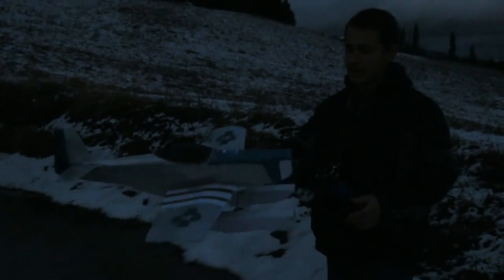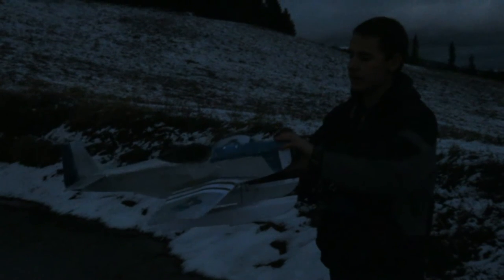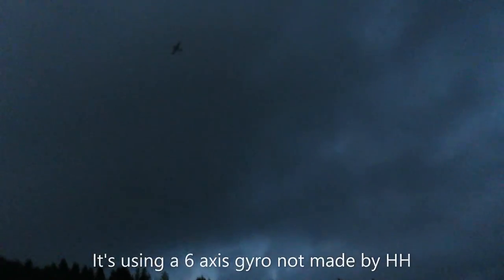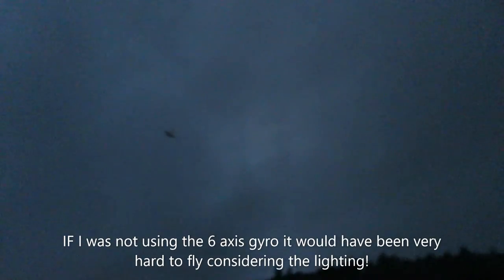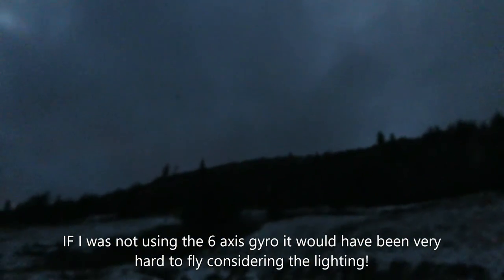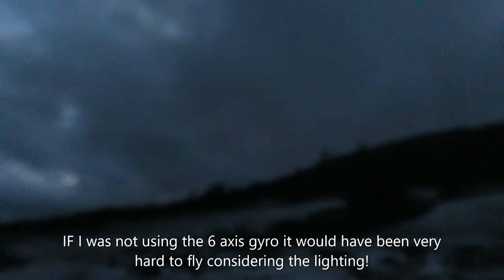Flying my Foam Board FT FloatBushStang!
In this video I will fly my Modified FT Mustang with floats on it!

I flew it when it was partly dark because we left kind of late today, thanksgiving day, and the bush plane build challenge ends at 12:00pm tonight so I wanted to fly it before it ends!

Sorry for the poor lighting.